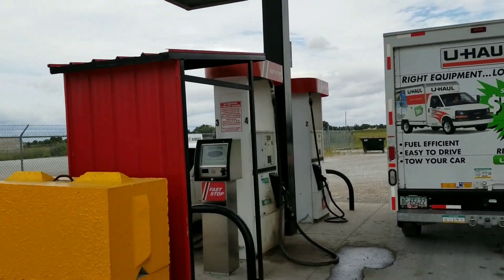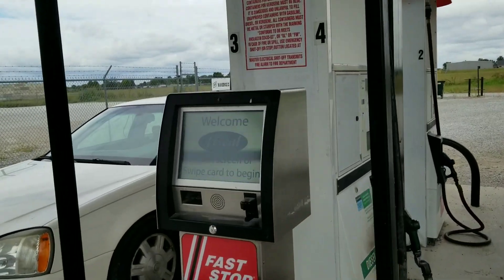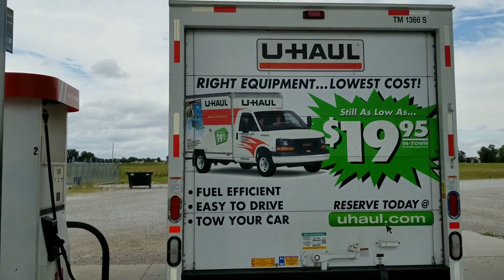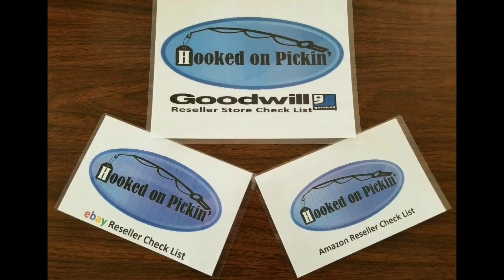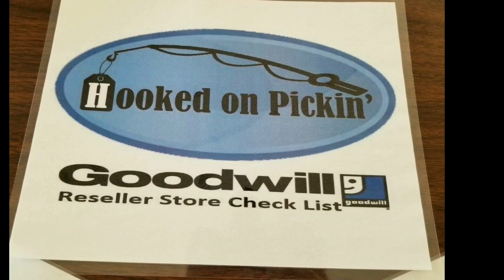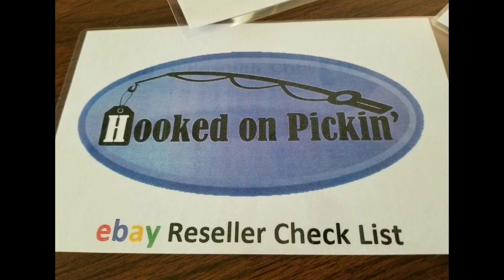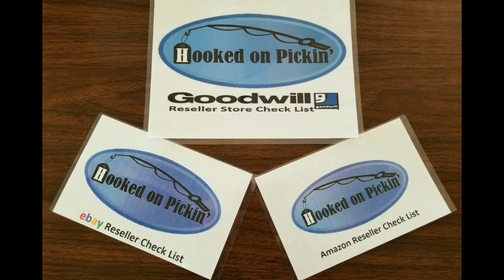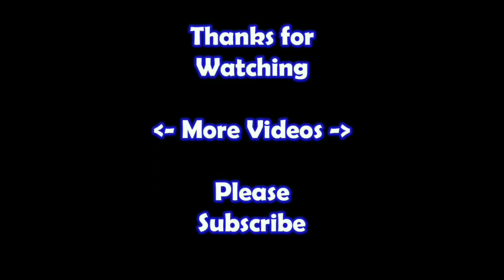SCARY GAS STATION Adventures of an Online Reseller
After Dumping our load from the storage auction here is where we had to get gasoline to refuel it was super scary. The adventures of an online reseller and the things you never thought you would do.